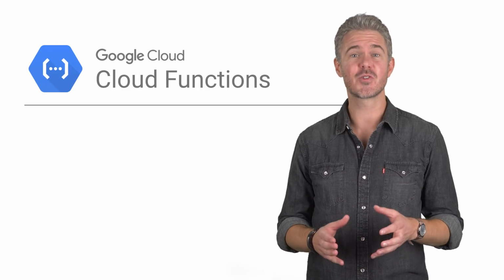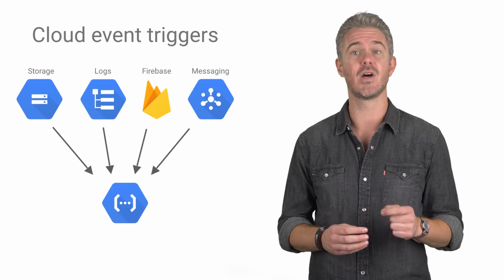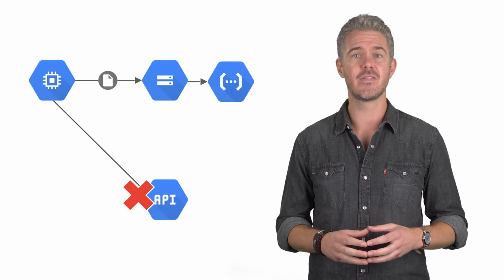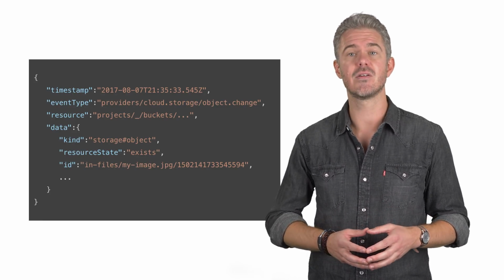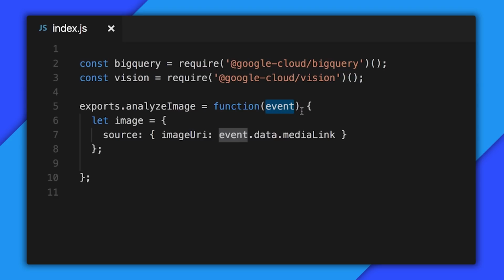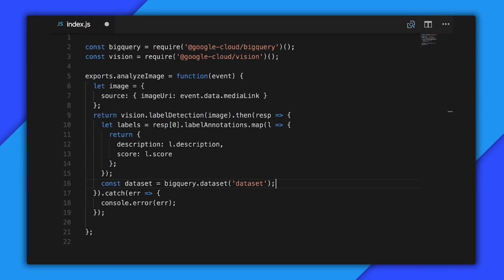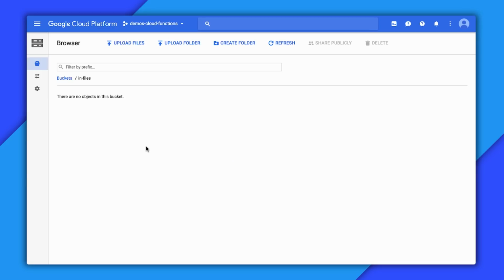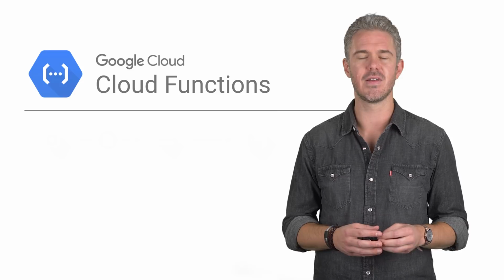Google Cloud Functions: real-time file processing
Learn how to run code in response to file uploads to a Cloud Storage bucket. In this demo, Bret McGowen shows how to understand the content of an image uploaded to Cloud Storage using Cloud Vision API and save labels to a BigQuery database with Cloud Functions.